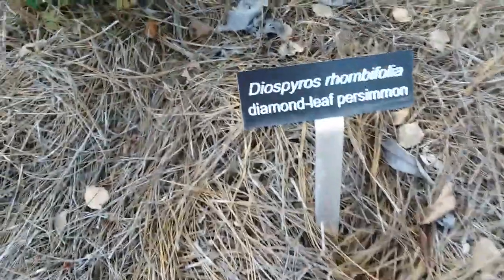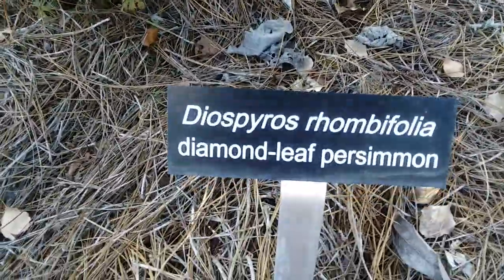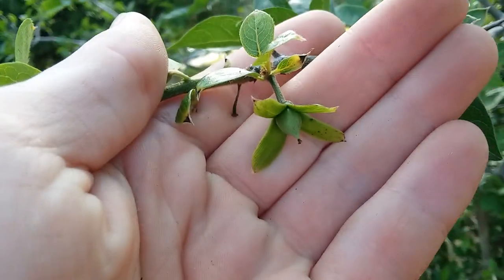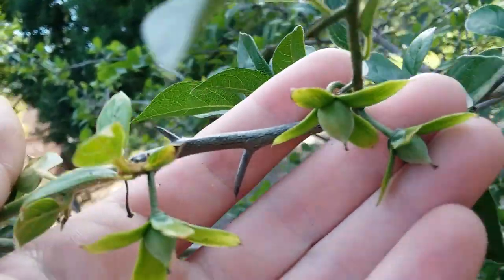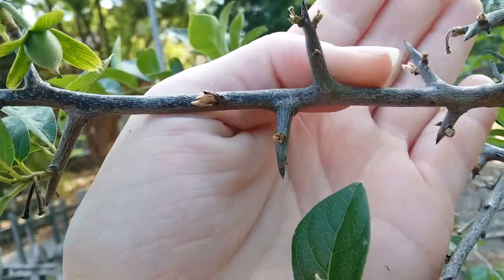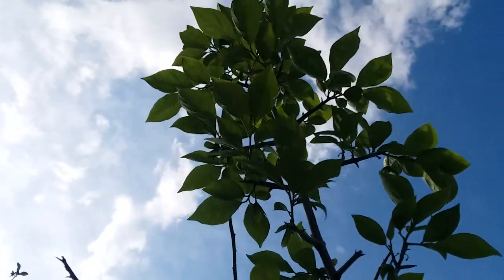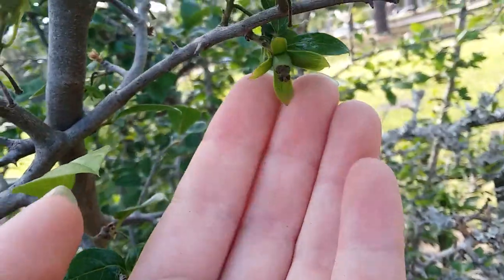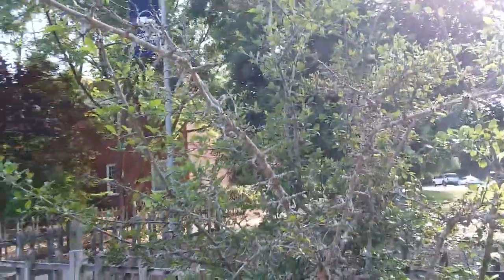April 7th 2023 diamond leaf persimmon at georgia southern university armstrong campus